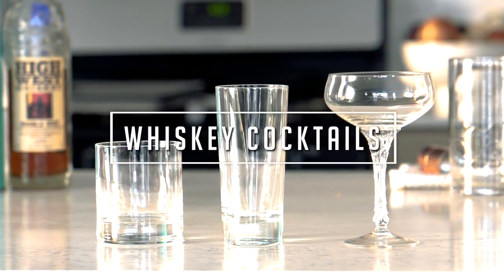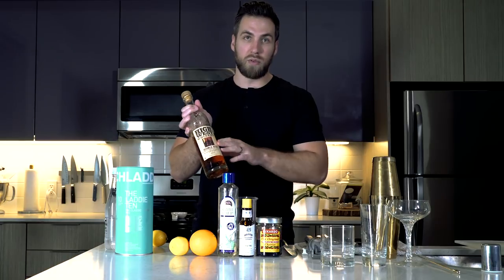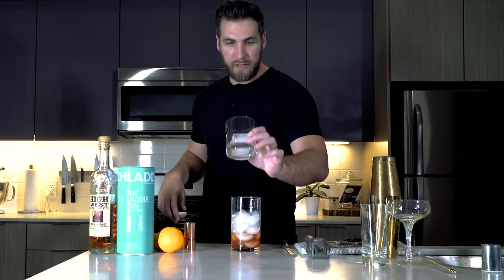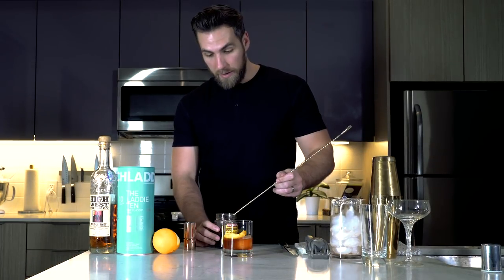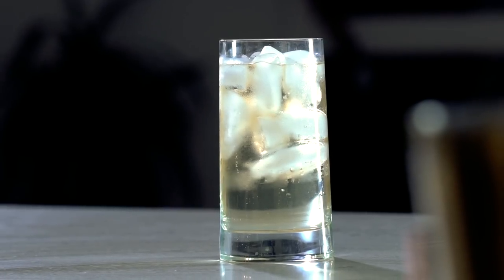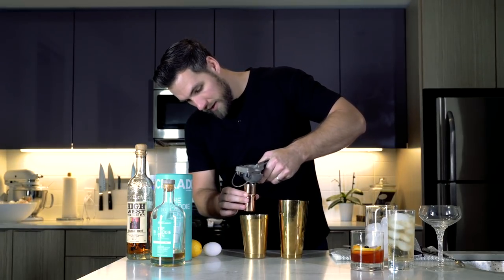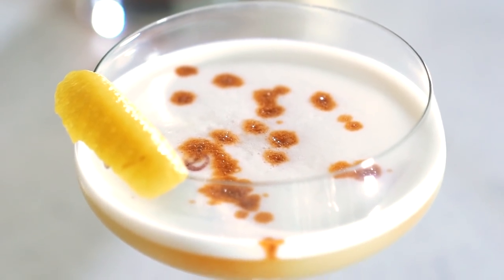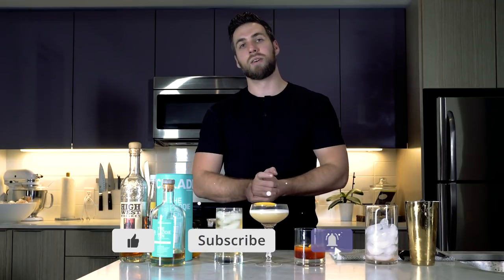3 Whiskey Cocktails Every Guy Should Know || Old Fashioned + || Gent's Lounge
3 Whiskey Cocktails Every Guy Should Know || Cocktails 2019

These three whiskey cocktails will be sure entertain any of your guests.

Our Home Bar Essentials

The Cocktails:

- The Old Fashioned
   2 oz Whiskey
   .5oz Simple Syrup
   4 Dashes of Bitters
   1 Dash Orange Bitters
   Garnish with Lemon peel, Orange peel, & Luxardo Cherry

- The Highball (Scotch & Soda)
   2oz Scotch
   6oz Soda Water

- The Whiskey Sour
   2 oz Whiskey
   1 oz Lemon Juice
   .75oz Simple Syrup
   1 Egg White
   1 Dash of Bitters
   Garnish with Lemon Peel & Luxardo Cherry

-GL